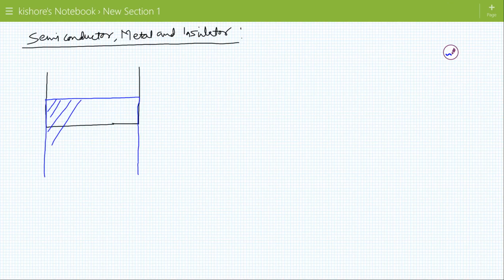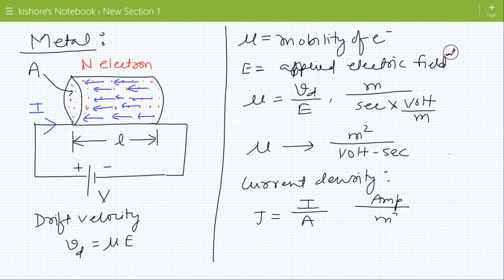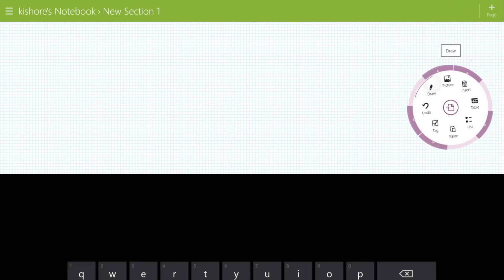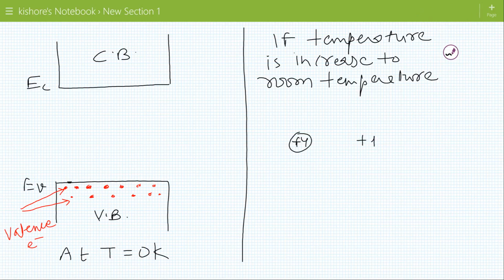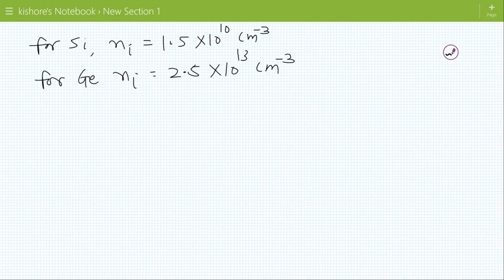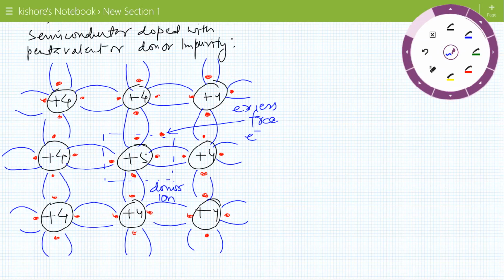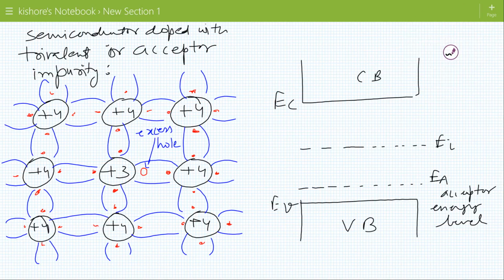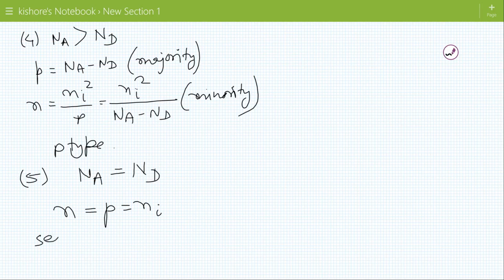Lecture 4, Electronic Device Extrinsic Semiconductor avi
Intrinsic and Extrinsic Semiconductors, n type and p type Semiconductors